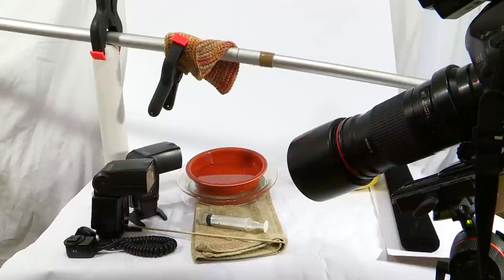Water Droplet Photography The Simple Way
A much simpler way to freeze the water drop with one flash. This video shows all the gear and camera setting needed to accomplish the task.